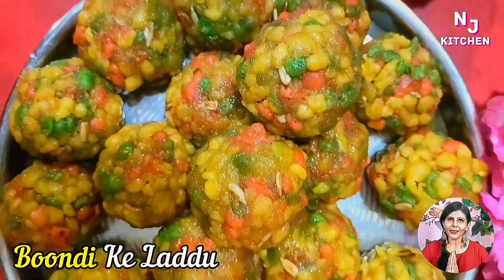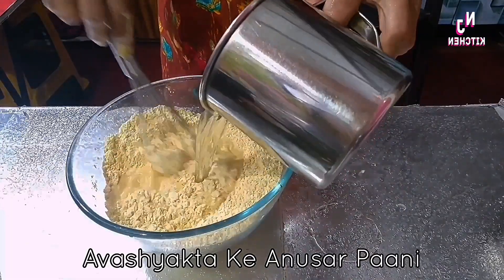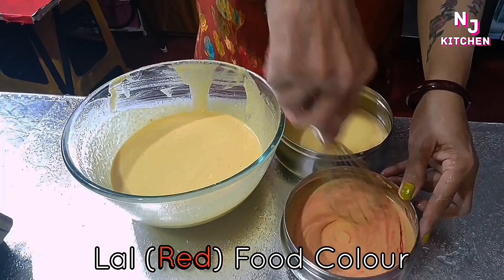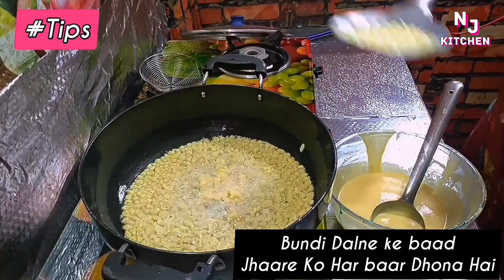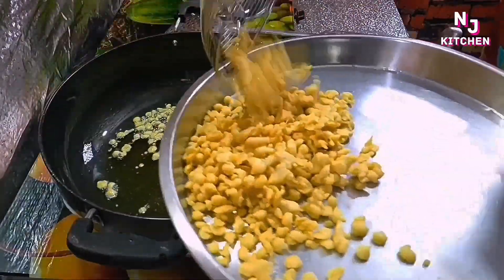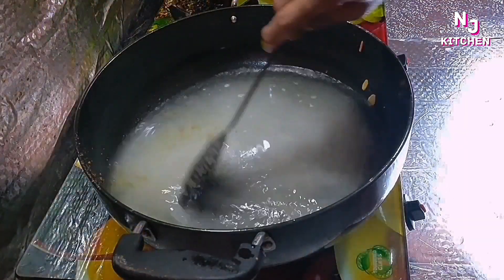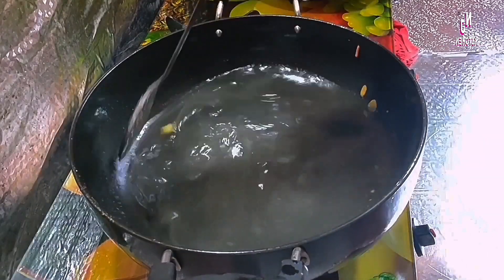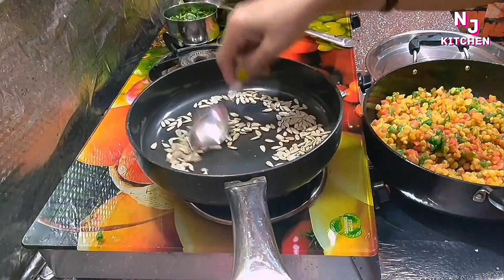राजस्थान वाले बड़े बड़े रंग बिरंगे बूंदी के लड्डू | Rajasthani boondi ke laddu recipe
सामग्री / Ingredients 📑

1) 2 Katori Besan
2) 1/4Th Chamach Baking Soda
3) Avashyakta Ke Anusar Paani
4) Food Colour (Red,Green,Yellow) Optional
5) Tel For Frying
6) 2 Katori Chini
7) 1 Aur Aadhi Katori Paani
8) Thoda Kevda Water
9) Thode Kharbuje Ke Beej